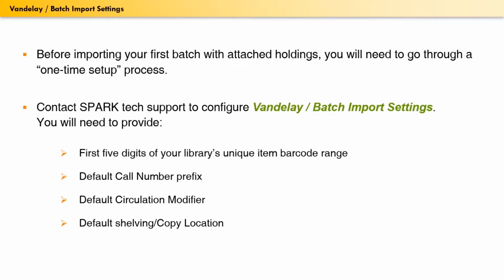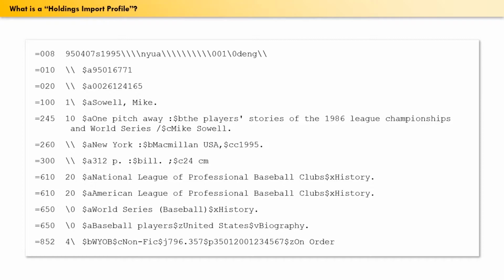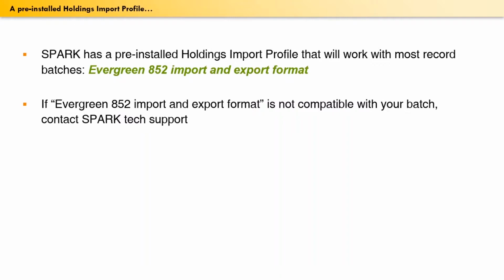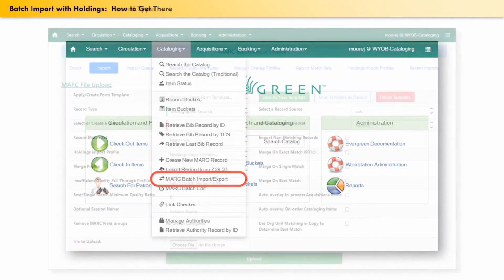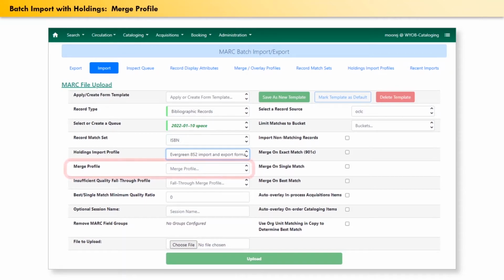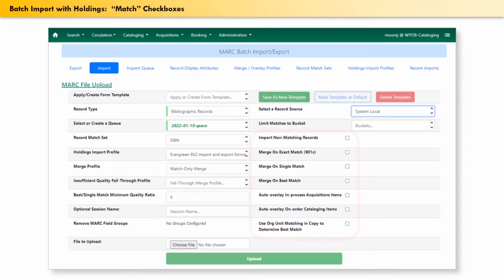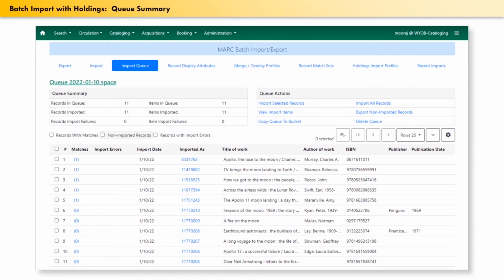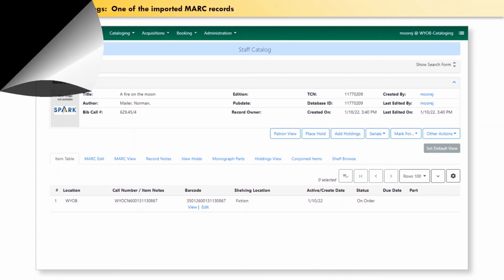SPARK Cataloging Training- Level 2- Copy Cataloger- Chapter 6 Batch Import with Attached Holdings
Chapter 6 Batch Import with Attached Holdings from the Cataloging training for SPARK libraries for Level 2- Copy Cataloger.